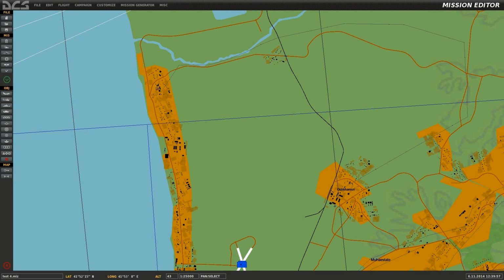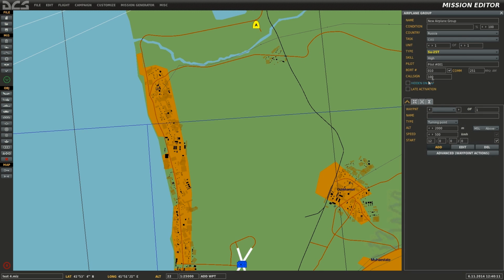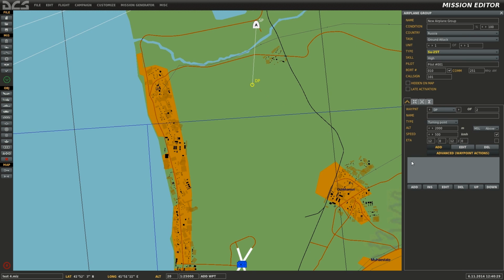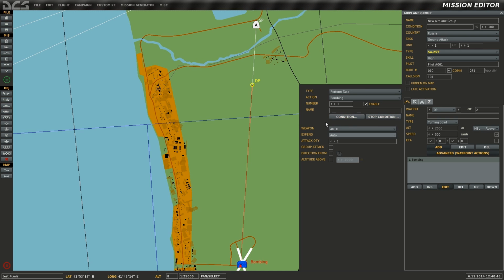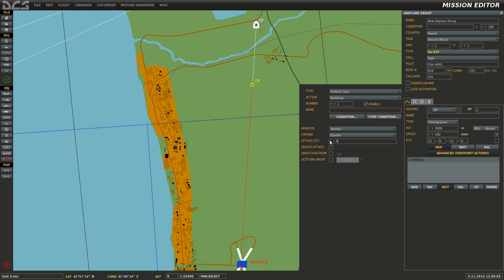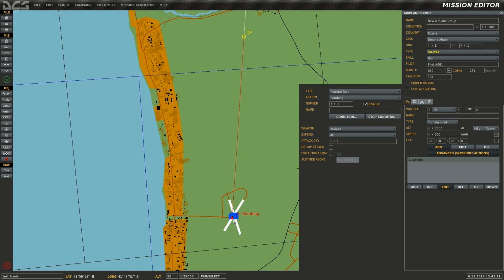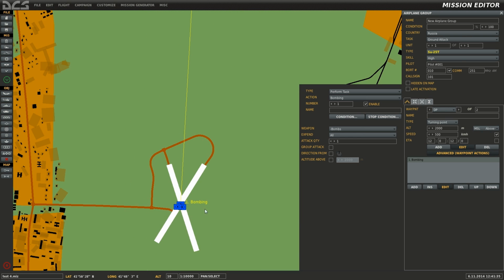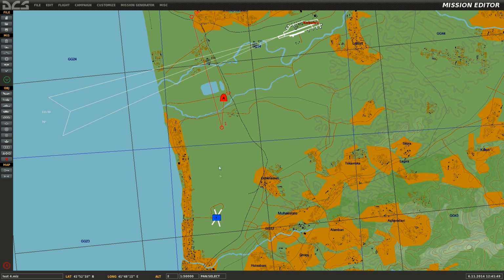DCS World Editor - AI Bombing Setup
Today I demonstrate the process of setting up AI planes to bomb target locations in the editor for DCS: World.